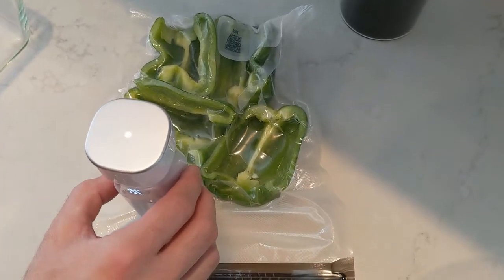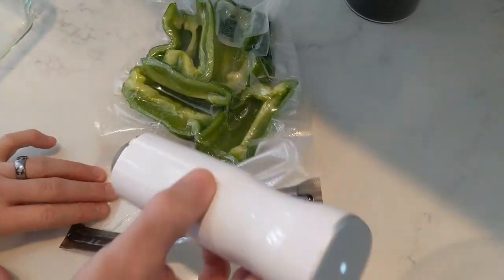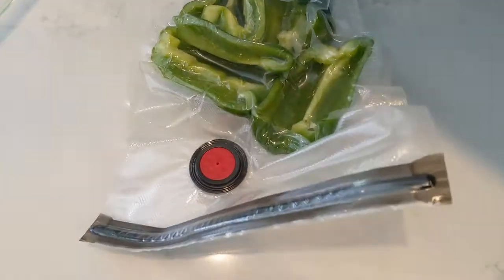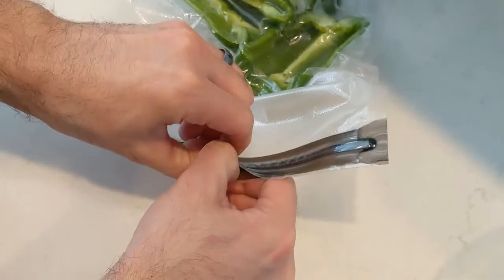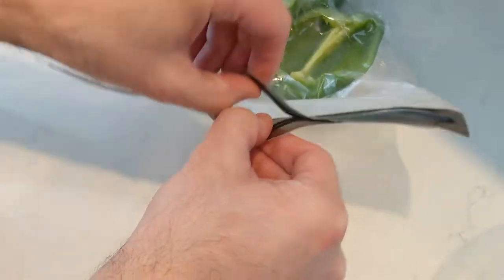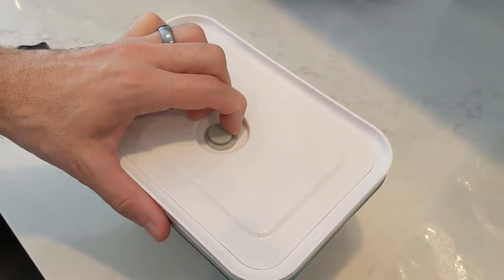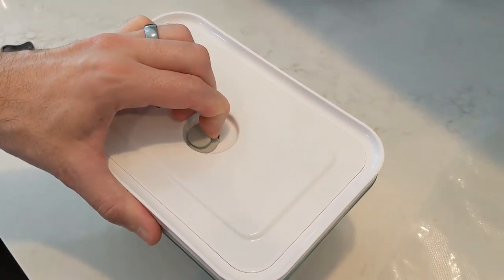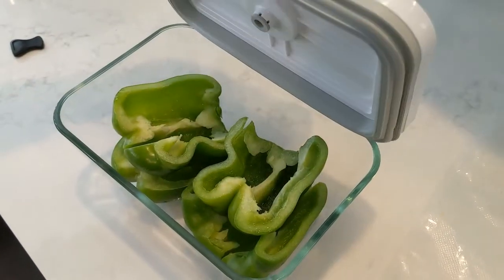How to Open Zwilling Fresh and Save Vacuum Food Sealer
How to Open Zwilling Fresh and Save Vacuum Food Sealer the plastic bags and the containers.

so many questions answered in previous videos, with so many new videos coming soon.

I am not/ was not paid for my review, these opinions are my own.

Hey guys! I'm Erika with a K! I'm a Cruelty Free Hair Stylist and Makeup Artist with passion, vision, goals and dreams that stem from the desire to empower other women. Proud momma of two pitbulls, wholeheartedly committed to the man of my dreams and lover of DIY's, all animals, the outdoors, karaoke and all things beauty related. My YouTube channel, though small and somewhat new, shows the heart of who I am. Fashion, hair, makeup, business, reselling, DIYs, saving, thrifting, budgets... all of that mixed with a charming awkwardness and a sense of humor, that is me and I hope it shows to my subscribers! Everyday is a new opportunity to do what I love doing. How lucky am I?

I hope you enjoy it! I'd LOVE to know and I LOVE talking to you all! Thank you for your support!! I hope you enjoyed this video and/or found it useful! To continue to show support for me and my efforts, check out my cruelty-free, woman-owned small business, made in the USA!
It's the hair, scalp, and skincare you DESERVE! I hope you enjoyed this video and/or found it useful! To continue to show support for me and my efforts, check out my cruelty-free, woman-owned small business, made in the USA!

Meet Fetch. It also gives me personalized offers for my favorite brands, stores and restaurants. Very easy, super fun.

There are monthly point challenges with friends, exciting sweepstakes and free points up for grabs every day.

See you in the app.